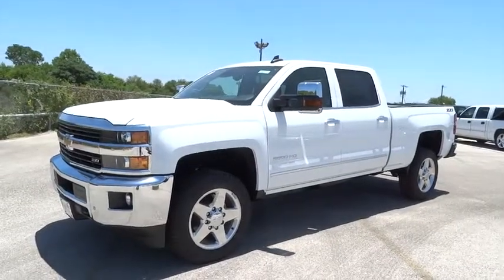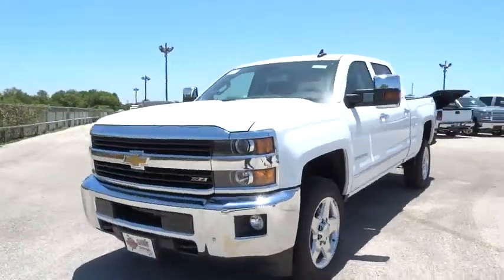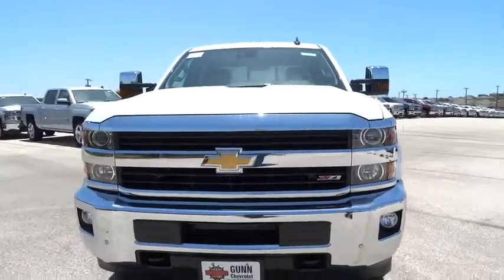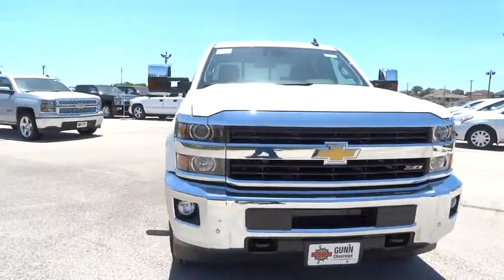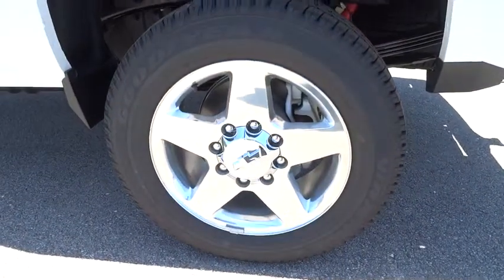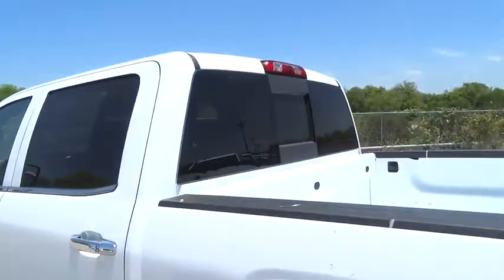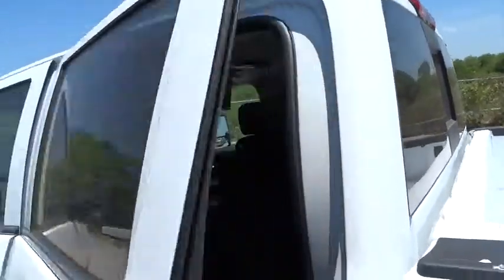2015 Chevrolet Silverado 2500HD San Antonio, Houston, Austin, Dallas, Universal City, TX C52295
2015 Chevrolet Silverado 2500HD

Gunn Chevrolet
12602 IH 35 North

Priced below MSRP!!! Why pay more for less... 4 Wheel Drive!!!4X4!!!4WD... Special Financing Available: APR AS LOW AS 0% OR REBATES AS HIGH AS $2,000... Optional equipment includes: Rear Seat Entertainment System, LTZ Plus Package, Power Sunroof, Wheels: 20' Polished Aluminum, Driver Alert Package, Heated & Cooled Front Bucket Seats, Off-Road Z71 Package, Radio: AM/FM w/Chevrolet MyLink & Nav, Front Full Feature Bucket Seats, Chrome Power-Adjustable Heated Outside Mirrors...